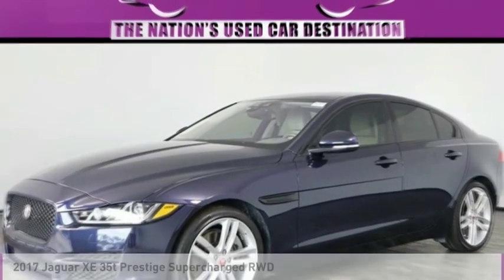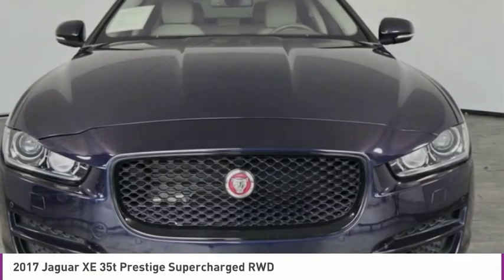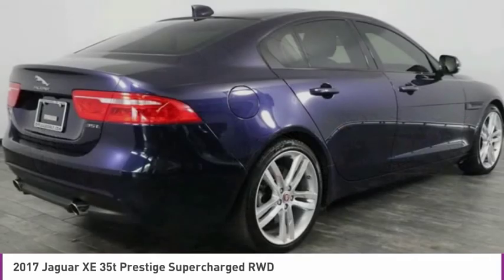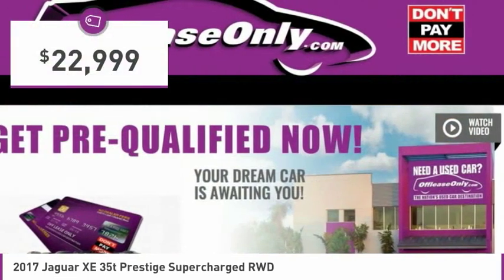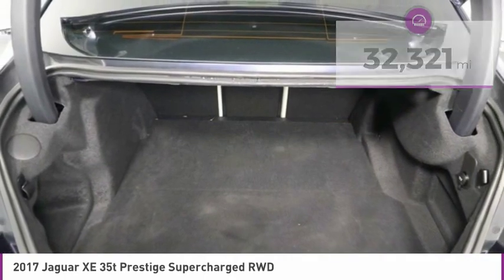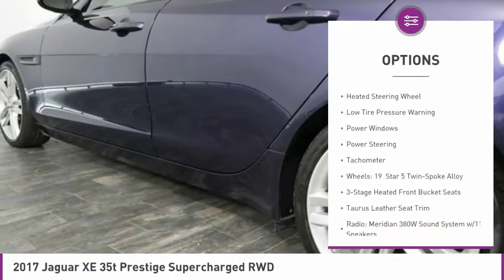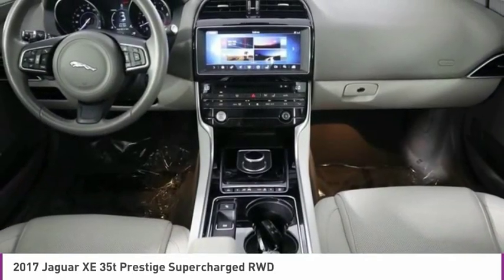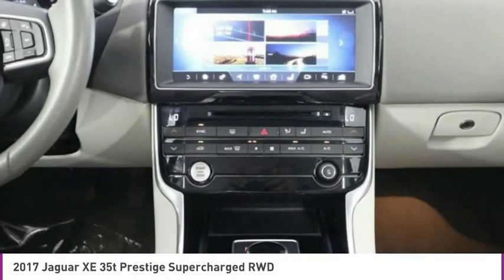2017 Jaguar XE B276263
2017 JAGUAR XE North Lauderdale, FL
Stock# B276263

827 South State Road 7

*340 Horsepower | Heated Front Seats | Sunroof | Navigation | 30 mpg*
Bringing together the latest in technology, innovation, and design, our 2017 Jaguar XE Prestige Sedan is gorgeous in Bluefire Metallic! Powered by a SuperCharged 3.0 Liter V6 offering 340hp paired with a responsive 8 Speed Automatic transmission. Quick and agile with Jaguar lightweight aluminum architecture, responsive steering, and taut suspension, our Rear Wheel Drive sedan promises a thrilling drive that will have you looking for the long way home while scoring near 30mpg showing off an aerodynamic and muscular stance that is perfectly proportioned and enhanced with a beautiful grille, alloy wheels, and a swept-back hood.
Enjoy a wealth of top-shelf amenities including remote keyless entry, push-button start, an electric tilt and slide sunroof, dual-zone automatic climate control, an auto-dimming rearview mirror, and supportive highly adjustable heated leather seats. Staying seamlessly connected is simple with our central touchscreen with Navigation, Bluetooth, and a Meridian sound system with HD radio, a USB port, and an auxiliary audio jack.
Jaguar help's keep you out of harm's way with stability/traction control, rearview camera, front-side and side-curtain airbags, and hazard lights that automatically activate under heavy braking. For added peace of mind, you'll appreciate InControl Protect with SOS emergency calling, Jaguar roadside assistance/stolen vehicle location, as well as InControl Remote which features a smartphone app with vehicle status reports, remote locking/unlocking and other remote features. Dynamic, luxurious, and loaded with sporting style, our XE will indulge your automotive fantasies.